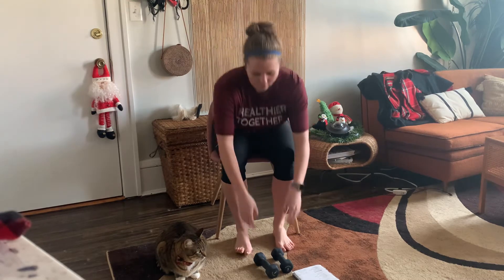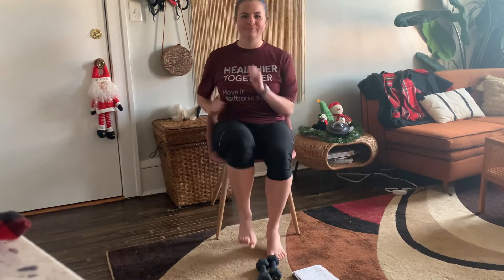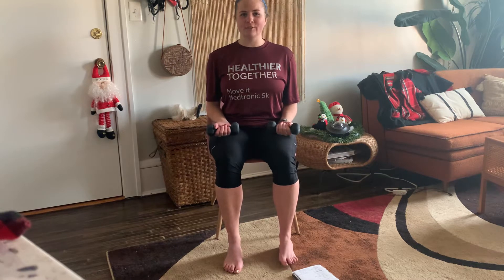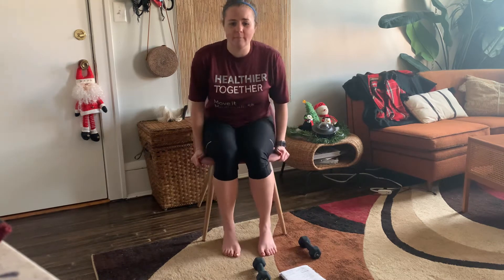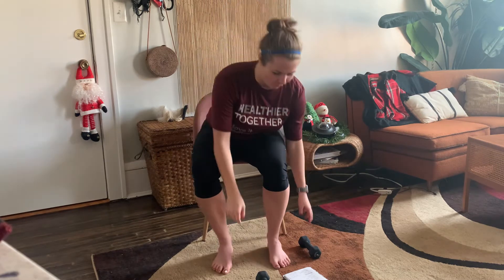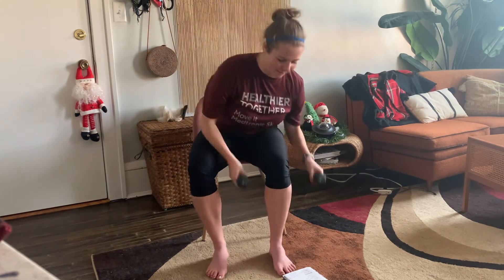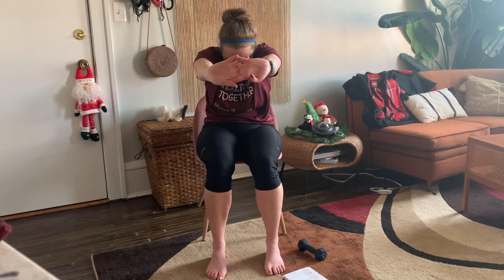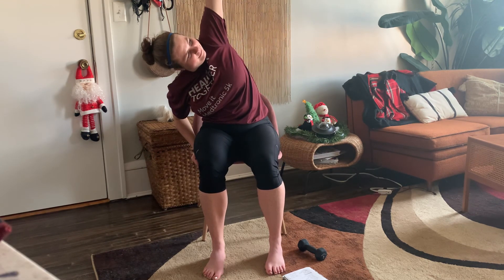Full-Body Strength Chair Workout with Heidi | ALL ABILITIES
Join me in this full-body strength workout! No weights, no problem! Grab cans of soup, water bottles, jugs, bags, or even no weights. All levels are welcome. You can do these moves standing or sitting.